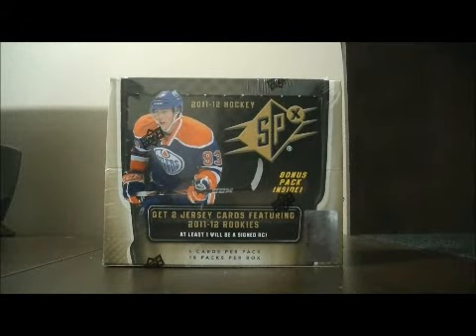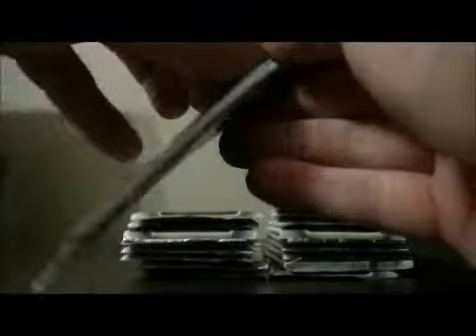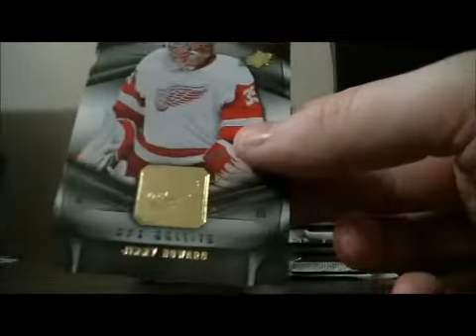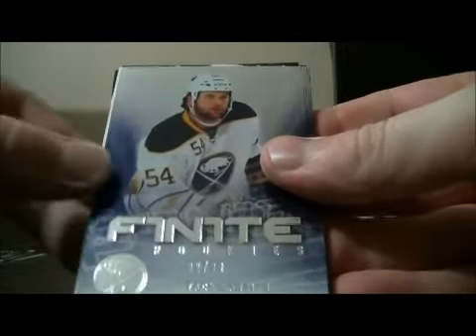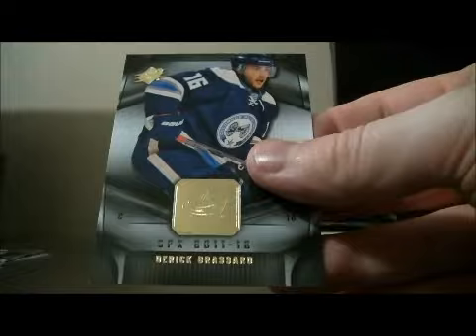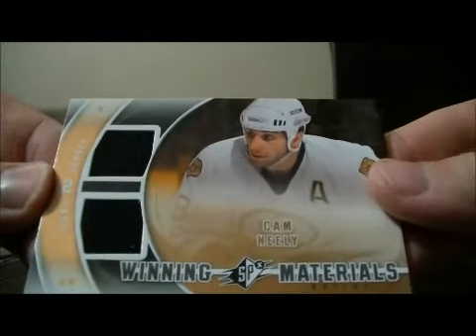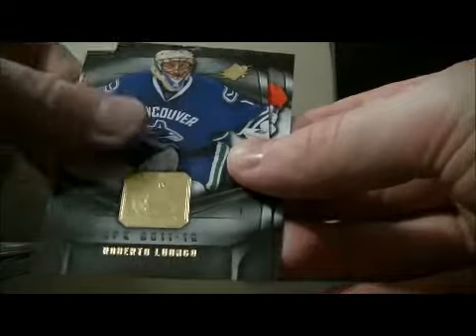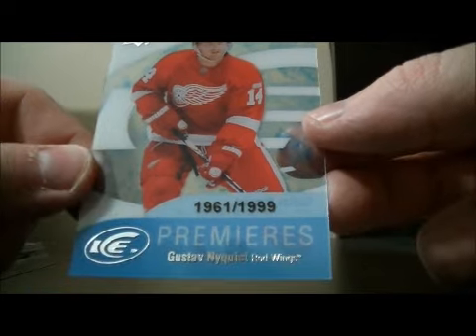2011-12 Upper Deck SPx Box Break #11